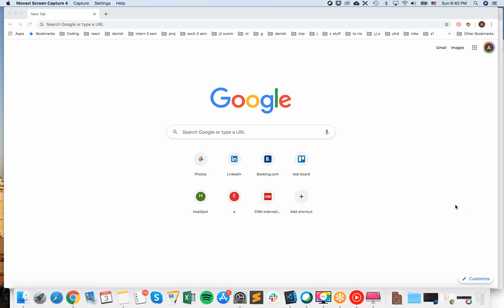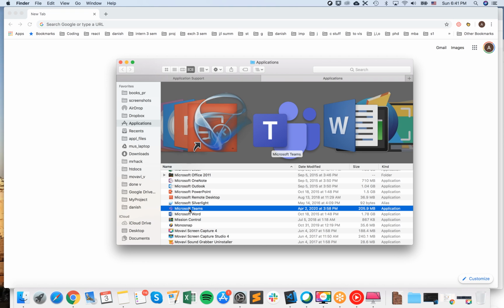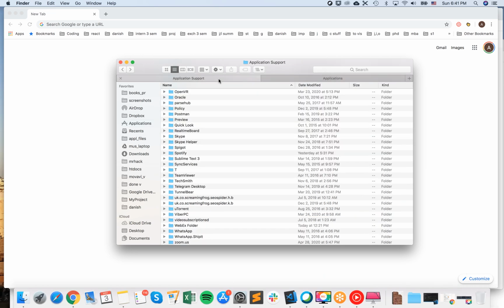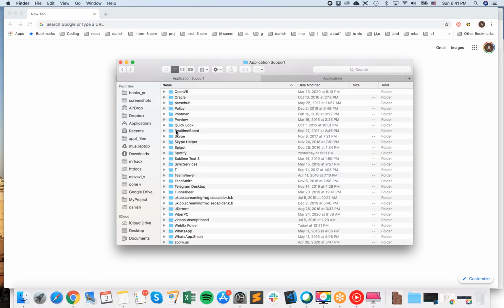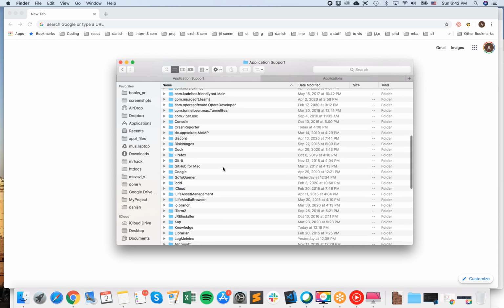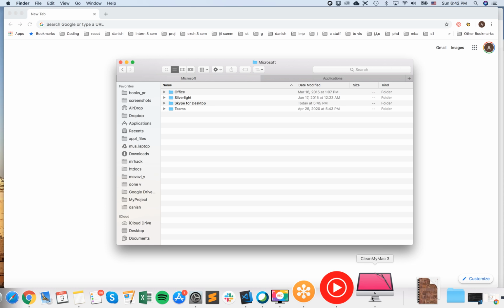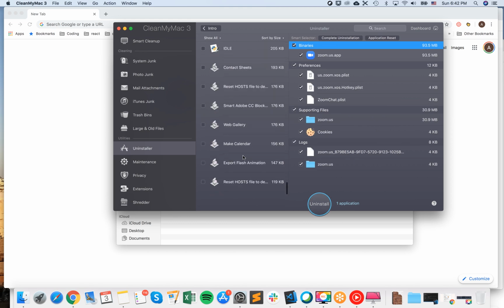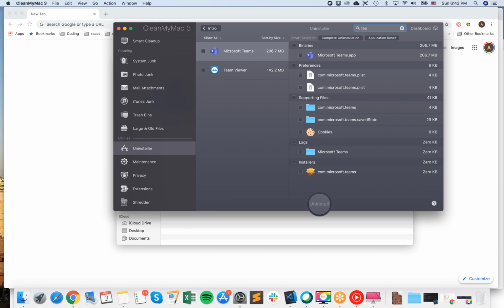How to UNINSTALL MICROSOFT TEAMS from MAC?